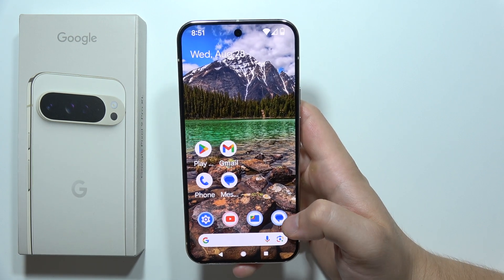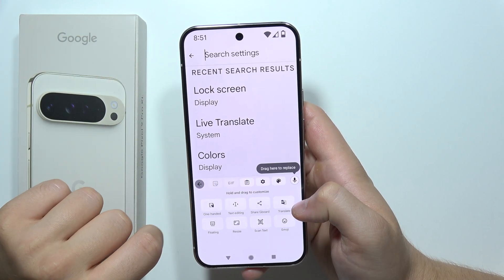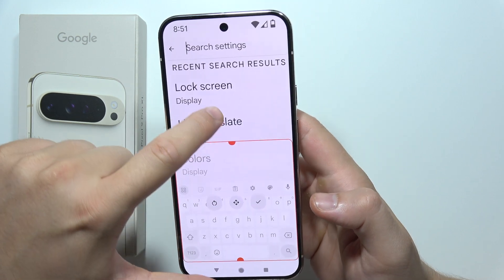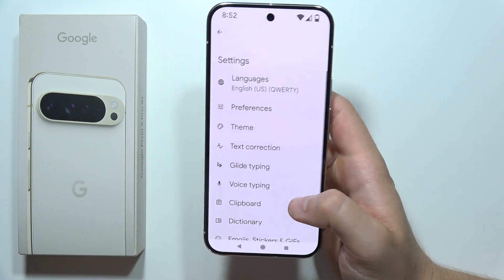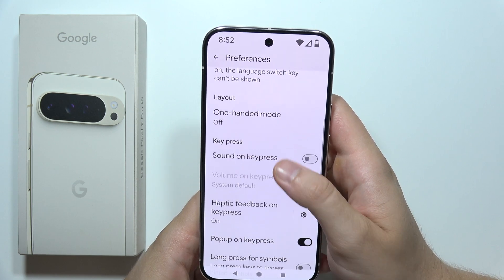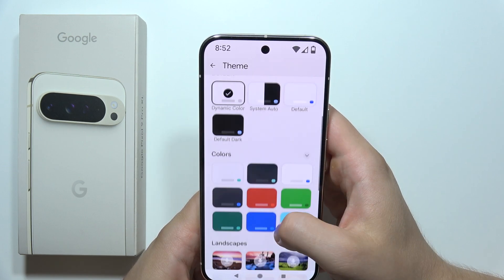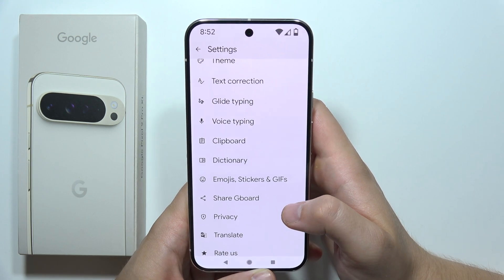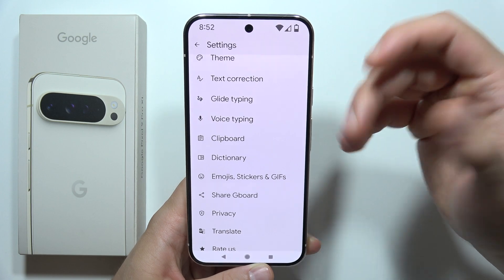Pixel 9 Pro XL: How to Make Keyboard Bigger?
Learn how to make your keyboard bigger on the Pixel 9 Pro XL with this easy guide. This video will show you the steps to increase the size of your keyboard on your Google Pixel 9 Pro XL, making typing more comfortable and efficient. Discover how to adjust keyboard settings for better usability. Perfect for anyone looking to enhance their typing experience on the Pixel 9 Pro XL.